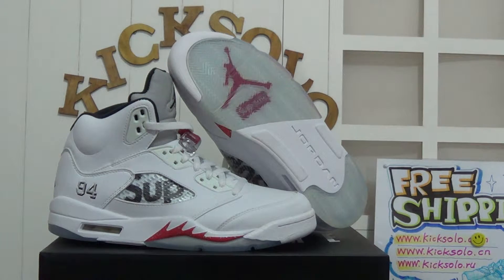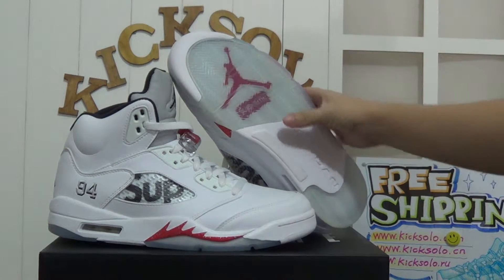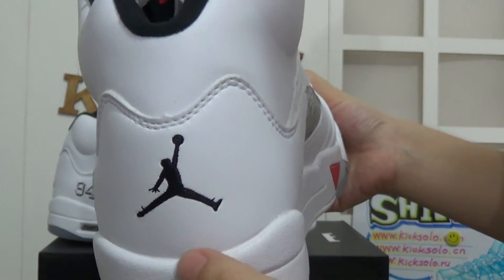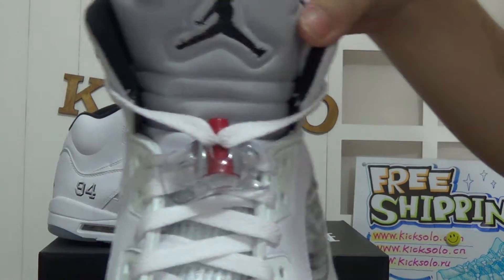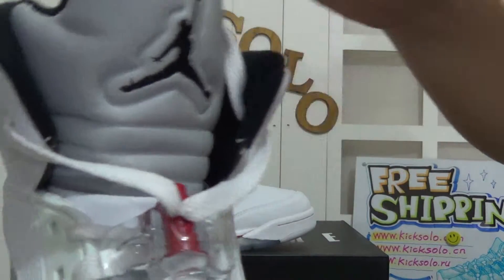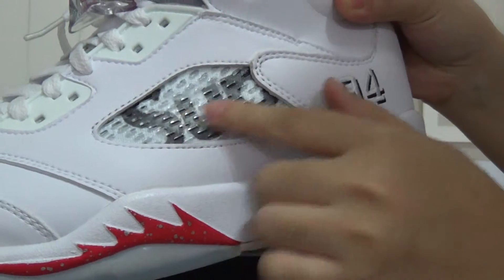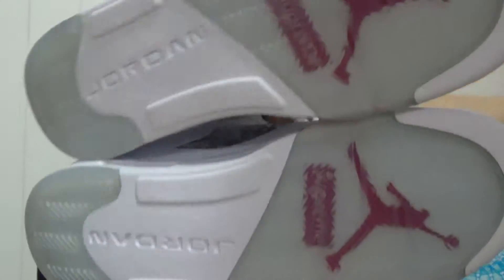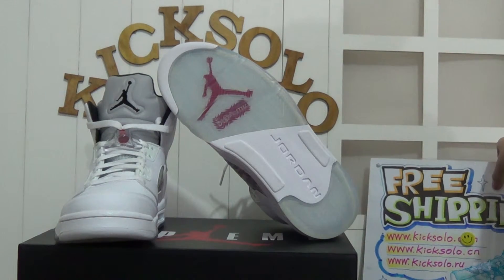Authentic Air Jordan 5 X Supreme White Review from kicksolo.cn